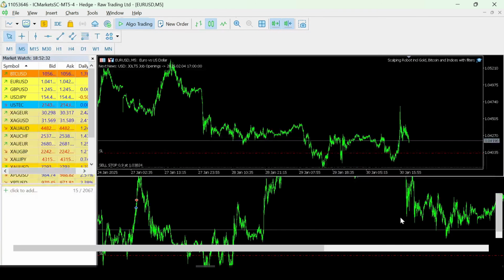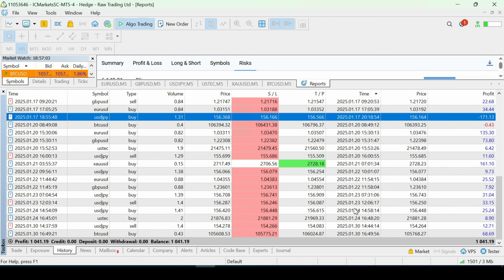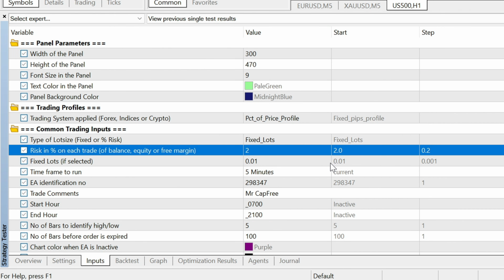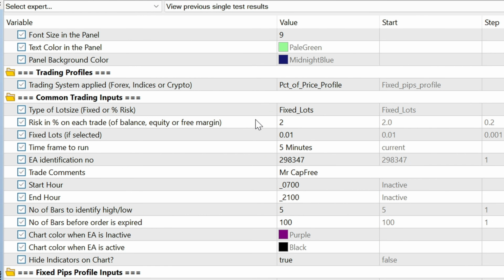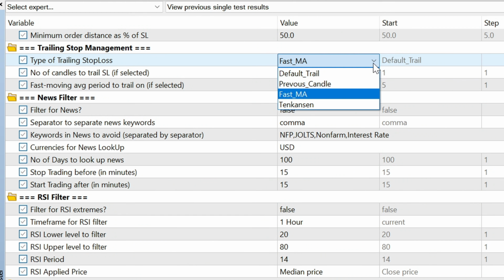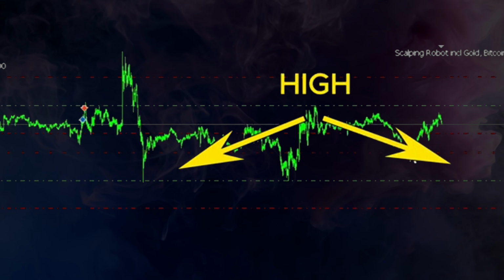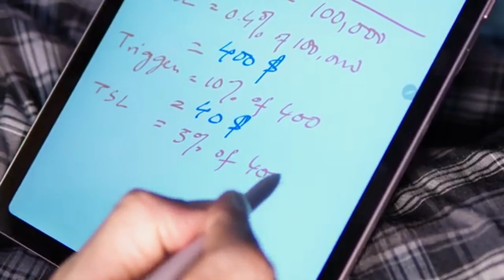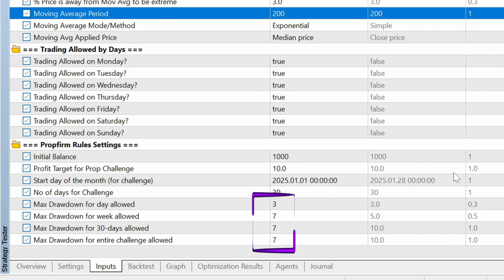Scalping EA || Propfirm Version || Forward Testing || Full Code Shared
If you want to download the bot instead of following the video and coding

Settings I am Using: (not claiming they are some God-Send.. Just that I am using these)

Sharing Full Code of this Amazing Scalping Trading Robot modified for Propfirm Challenges

The EA performs best during trending market conditions and works best on pairs with extremely tight spreads

- No commission based account. Only Standard spread accounts
- Very tight spreads (less than 0.5pips)
- Works best on EURUSD, GBPUSD, USDJPY, BITCOIN, Gold and US Indices (Nasdaq and DowJones)
- Scalping must be allowed on your broker account (ability to set stoploss only 1 pip away from the price)

In the next video I explain every MQL code and take you through coding step-by-step

So anyone should be able to follow the video and code the entire EA.

My Broker

or

00:00 Intro
00:39 Forward Test including Settings
03:03 Key Modifications for Propfirms suitability
08:00 The Strategy (demonstrated)
09:47 Key Setting you MUST know
12:58 Final Thoughts